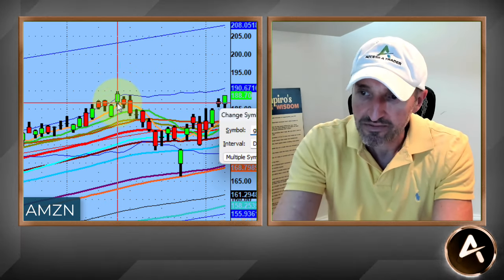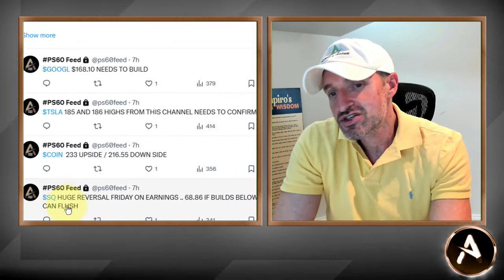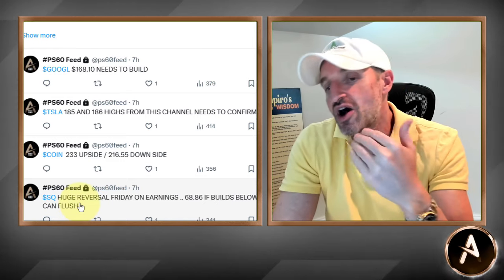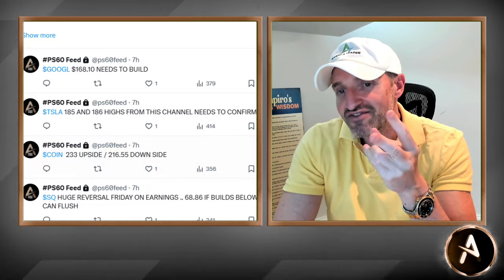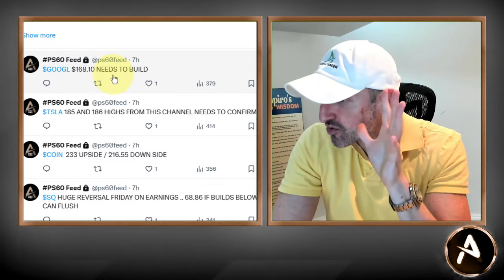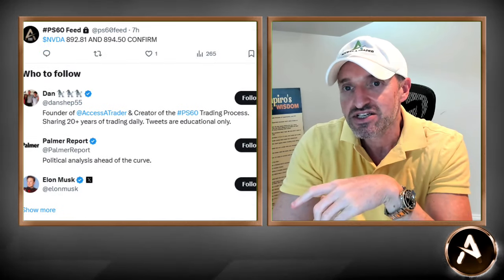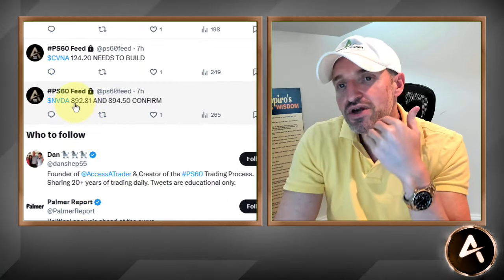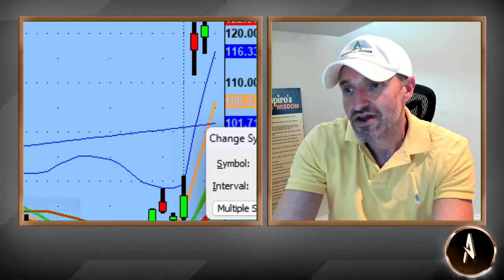Easiest Trade Setups - Think (50 Day)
The birth of the trade has happened. We are now above the 50 Day MA and that bodes well for a bull upswing.

Yes tomorrow could be an inside day or rest day, but when it comes to looking for easy setups...the 50 Day MA is your friend.

Also, $NVDA did $NVDA things today and that my dear friend is where the PS60 Methodology proves it's worth time and time again.

*PS60 Process is a methodology above and beyond just a technical indicator. A way of better thinking and strategy when it comes to trading this ever changing market.

Click below to "Kick-The-Tires" for 30 days...to see exactly how the system runs.

💚 COMMUNITY SUPPORT 💚